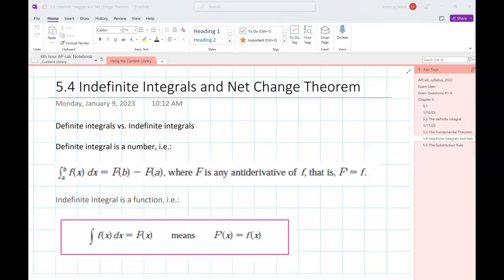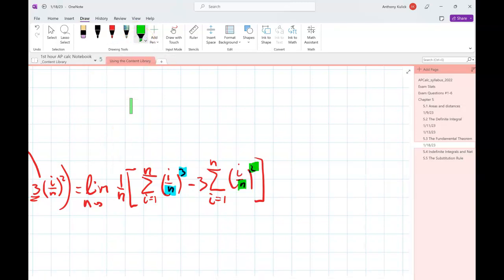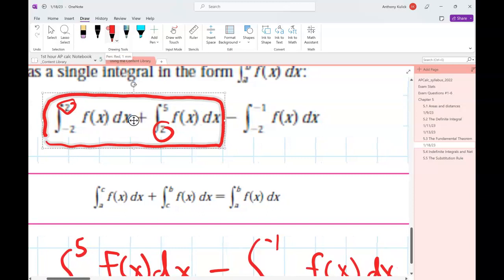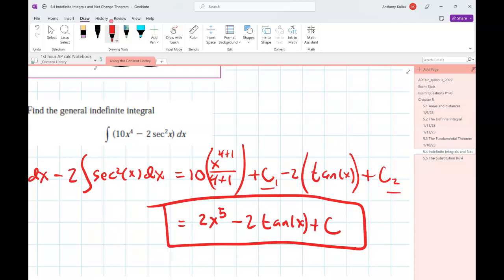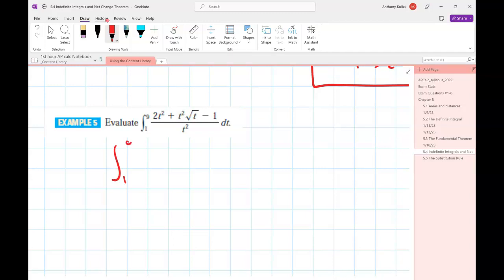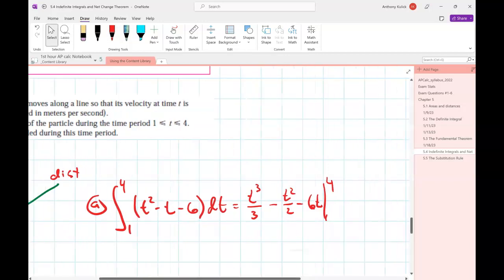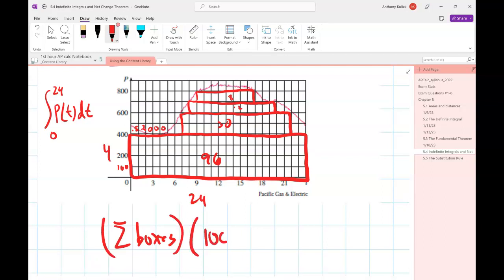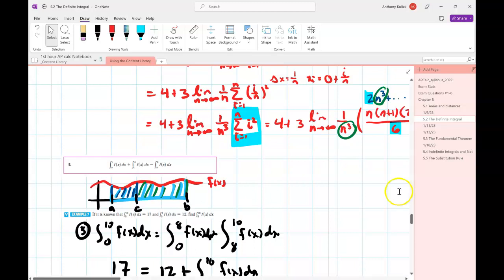1/18/23 AP Calc - 1st hour